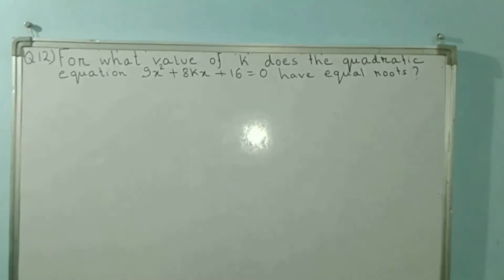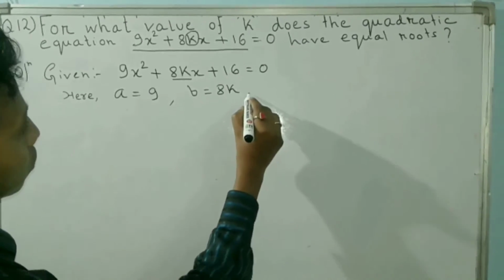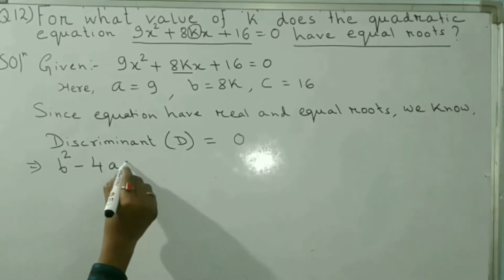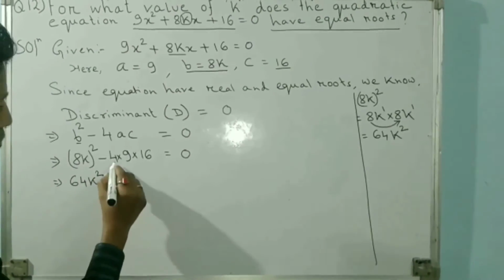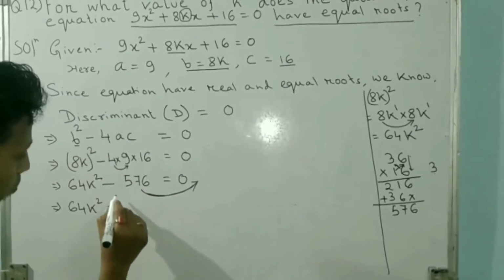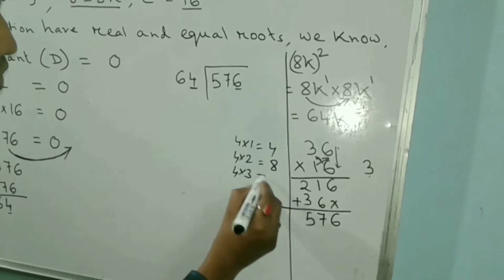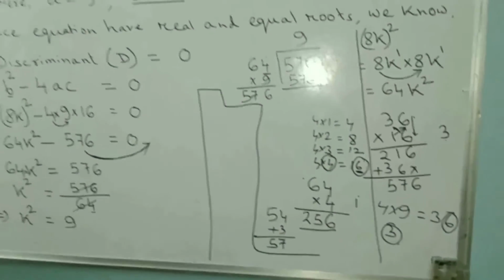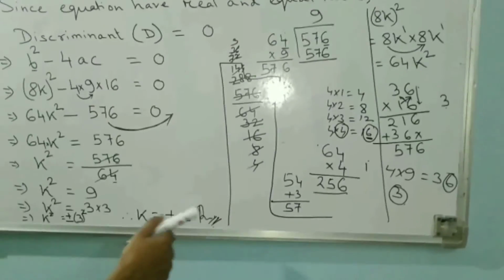SSLC 2015 SELECTION PAPER Q.NO.12(MBOSE)